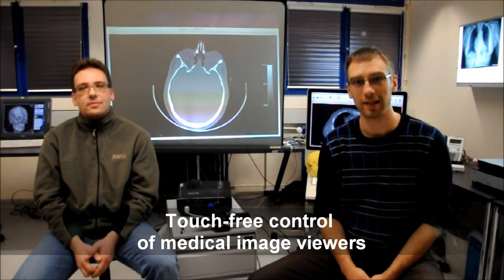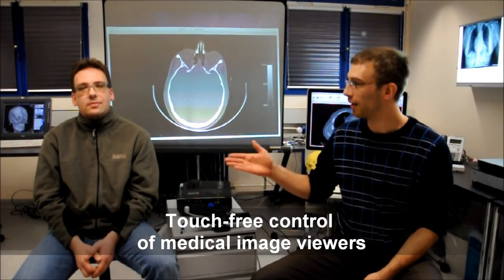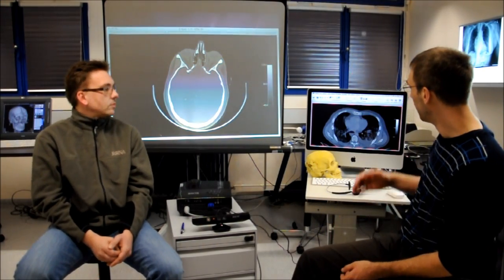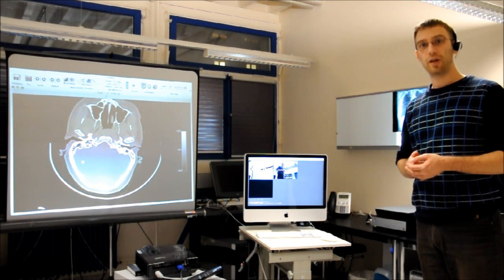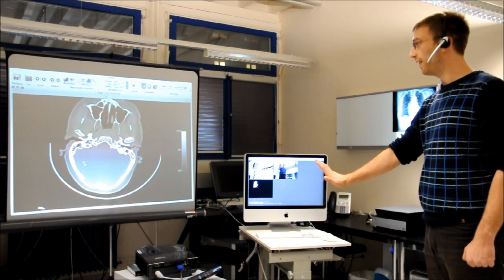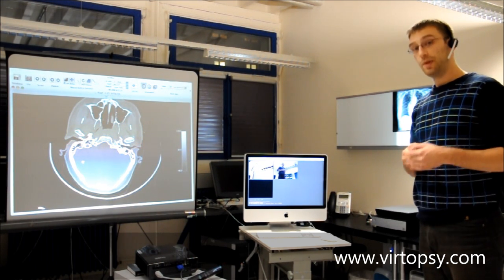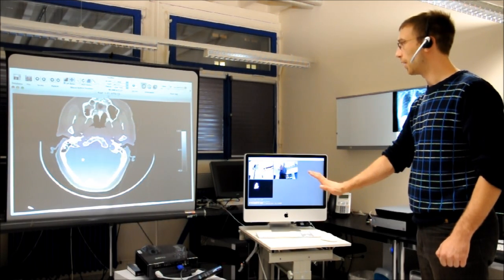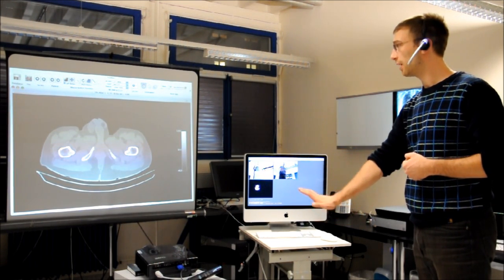Virtopsy - Potential use of gesture control in medicine using the Microsoft Kinect camera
This Video demonstrates, how the Microsoft Kinect can be used to control a PACS system, in this case OsiriX. The software is based on ofxKinect, libfreenect and open frameworks.

Copyright Institute of Forensic Medicine, University of Bern, Switzerland